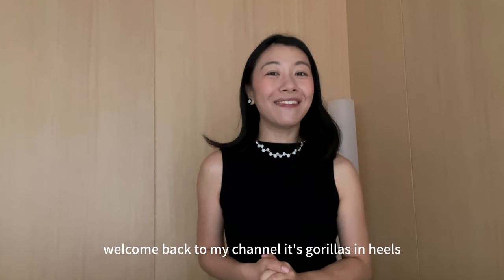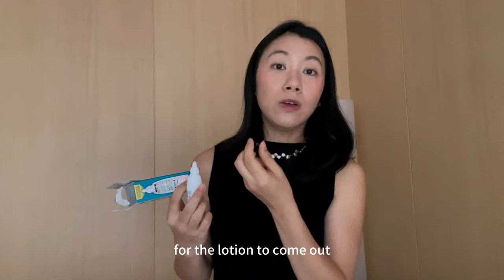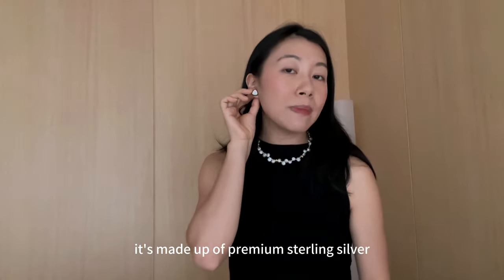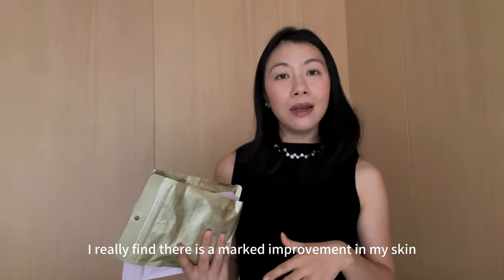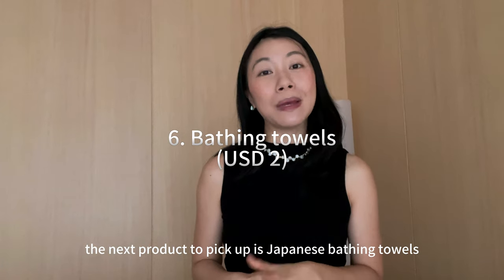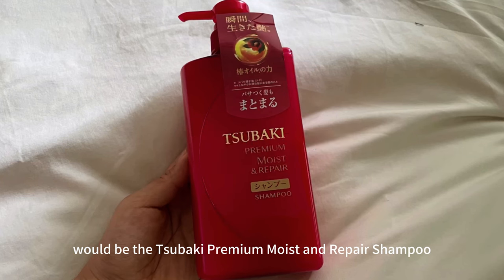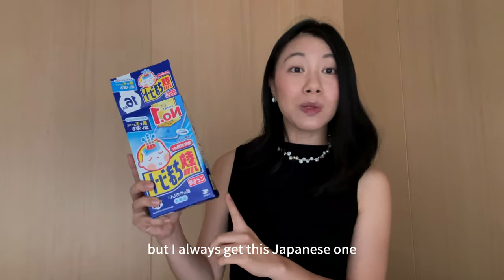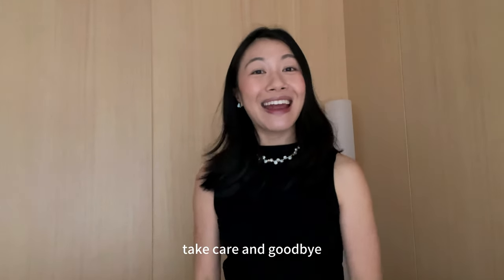JAPAN DRUG STORE MUST BUY BEAUTY SKINCARE (PART 2) ft. MaiaMina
Ever wonder what are the best buys from japanese drugstores? There are so mang options and we are often spoilt for choice. Welcome back to Part 2 of my Japan drugstore favourites. Managed to stock up some of these goodies from Matsumoto Kiyoshi in Tokyo during my last trip. If you have not watched Part 1, click on the link below - I have some must know shopping tips in that video. Happy watching!

Instagram 🐵: @gorillasinheels

PROMOTION FOR DECEMBER 2023
- Buy 5, Get 1 FREE!

for your layered jewelry inspiration.

00:00 - 01:00 Sponge cleanser
01:00 - 04:02 Anti scalp itch lotion
04:02 - 04:52 Award winning sheet masks
04:52 - 05:37 Eye cream
05:37 - 06:49 Collagen
06:49 - 07:40 Bathing towel
07:40 - 08:30 Shampoo
08:30 - 09:24 Fever patches
09:24 - 10:10 Ryukakusan
10:10 - 10:55 Vitamin C lozenges